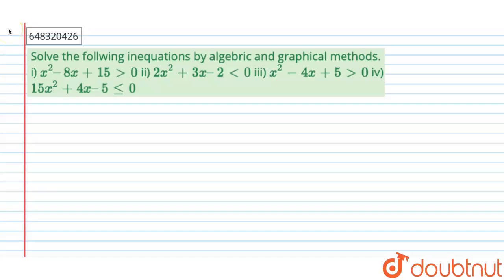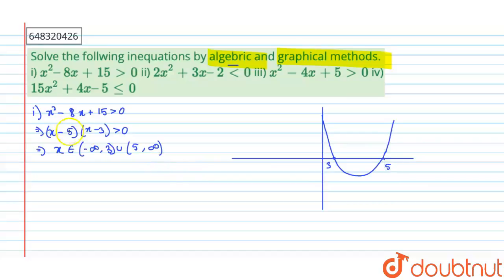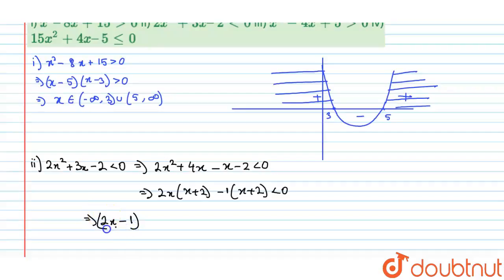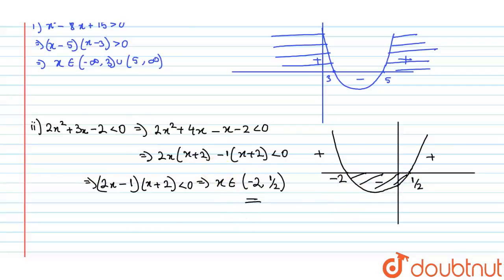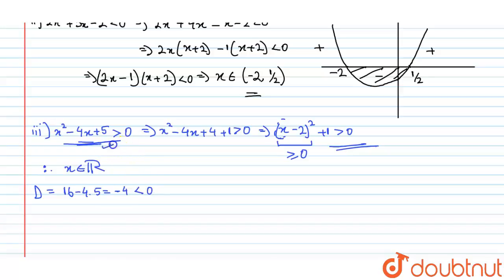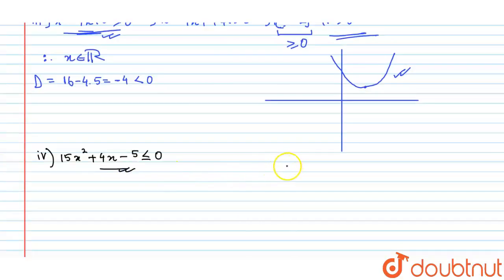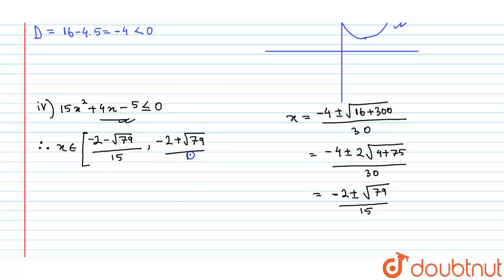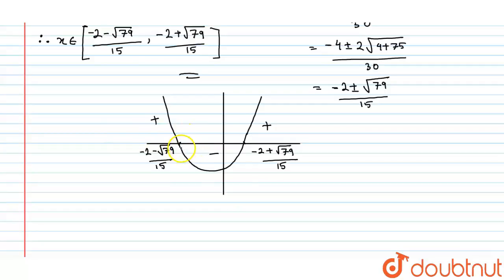Solve the follwing inequations by algebric and graphical methods. i) x^(2) – 8x + 15 gt 0 ii) 2x...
Solve the follwing inequations by algebric and graphical methods. i) x^(2) – 8x + 15 gt 0 ii) 2x^(2) + 3x – 2 lt 0 iii) x^(2) - 4x + 5 gt 0 iv) 15x^(2) + 4x – 5 le 0
Class: 12
Subject: MATHS
Chapter: QUADRATIC EQUATIONS & EXPRESSIONS
Board:IIT JEE

👉 Have Any Query? Ask Us.